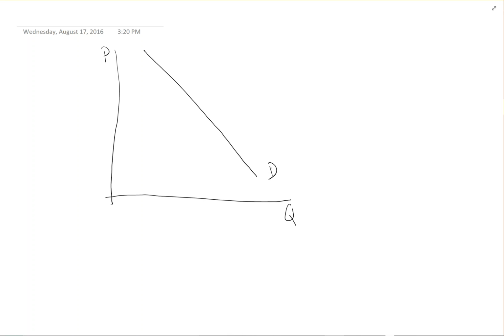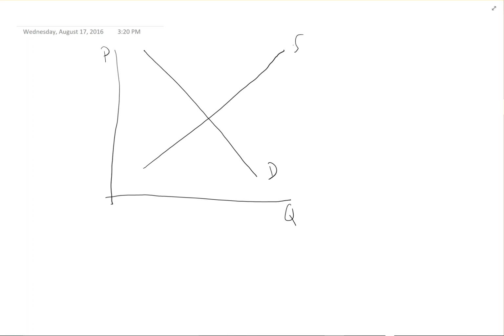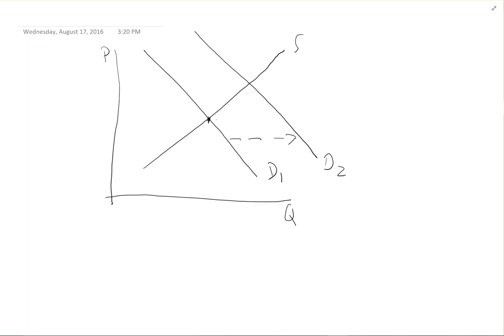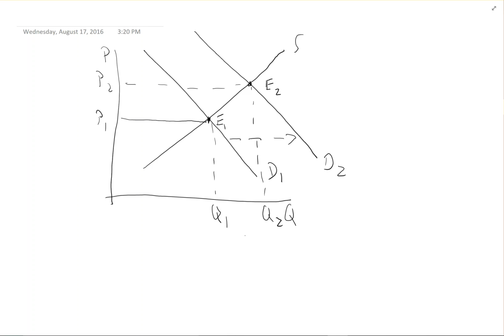8/17/2016 3:23:51 PM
demand shift